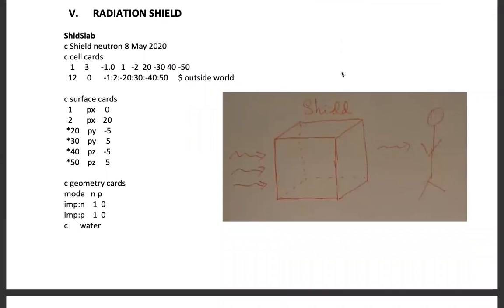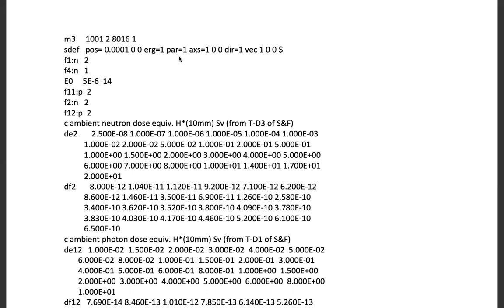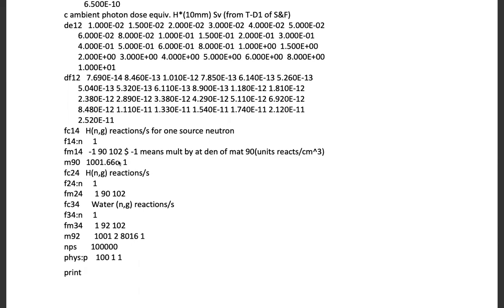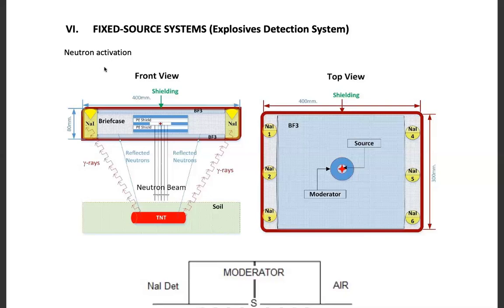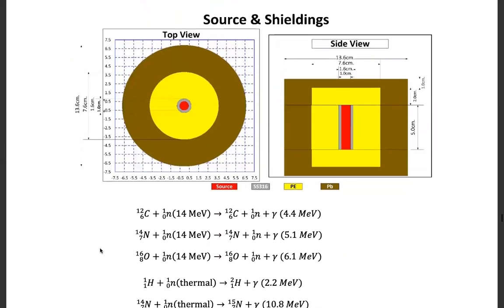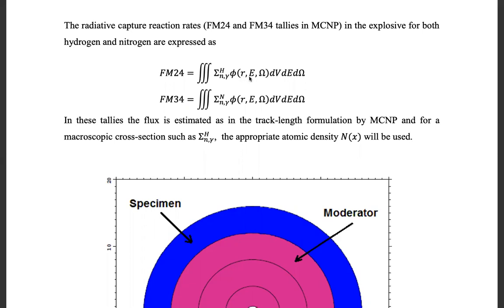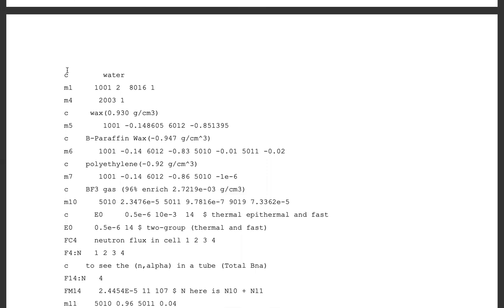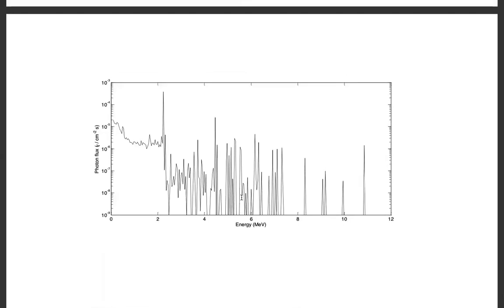NE402 Inter Nuclear Engg Lec 27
WEEK EIGHT: Lecture 27 MONTE CARLO SIMULATION: APPLICATIONS Here, you will learn:
Radiation shield, Explosives detection system    V.